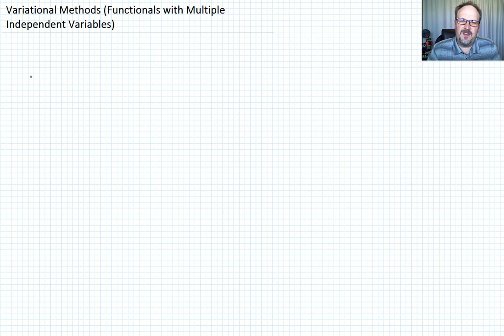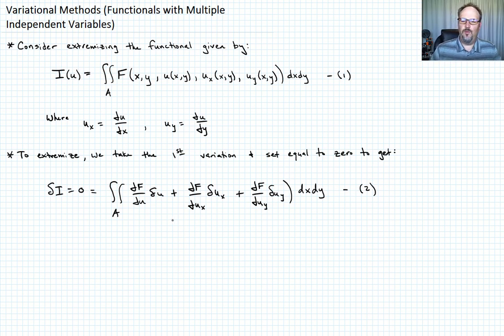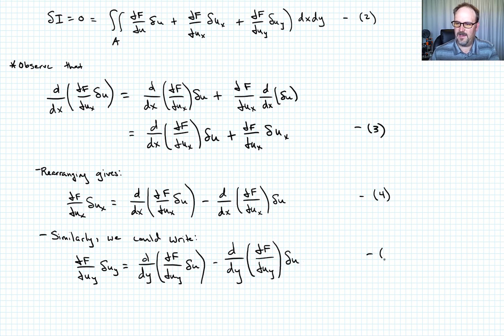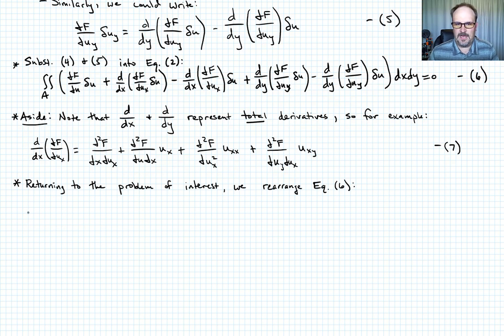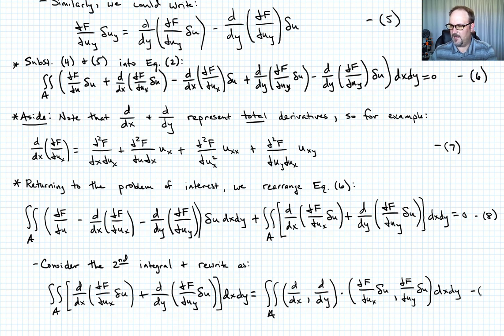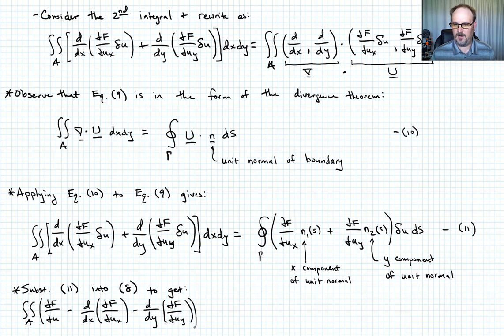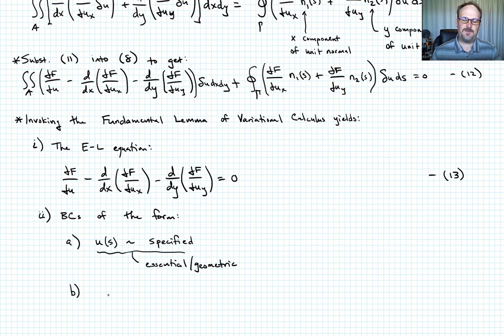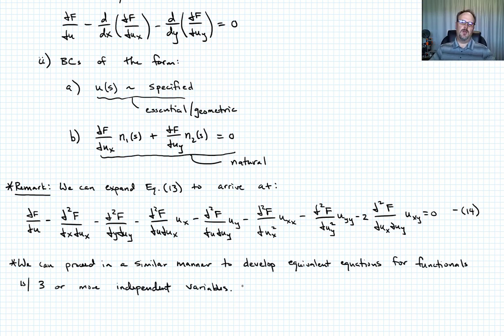Variational Methods (Functionals with Multiple Independent Variables)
Develops the procedure for computing the Euler-Lagrange function for functionals with multiple independent variables. Works through an example with two independent variables.